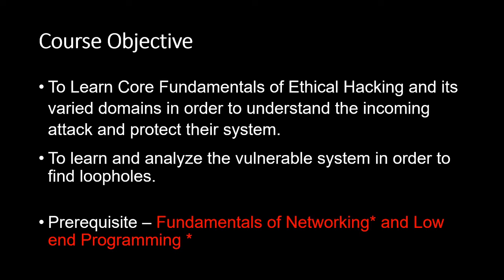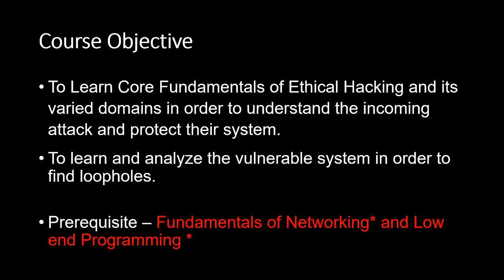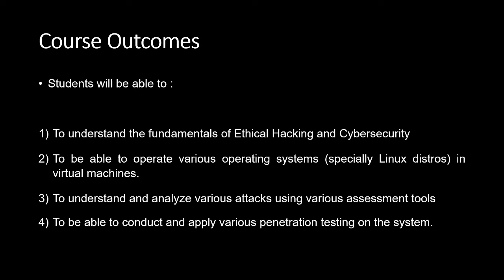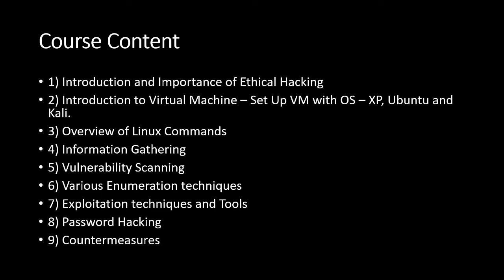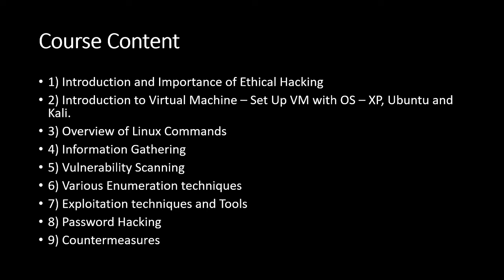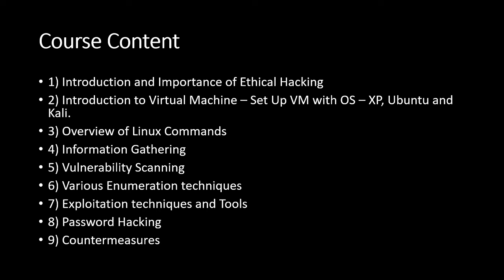Course Overview - Ethical Hacking from Scratch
In this video, we will tell you the brief introduction to our course, Course Objective, Course Outcome and Course Content.

Course Objective

•To Learn Core Fundamentals of Ethical Hacking and its varied domains in order to understand the incoming attack and protect their system.

•To learn and analyze the vulnerable system in order to find loopholes.

Course Outcome

•Students will be able to :

1)To understand the fundamentals of Ethical Hacking and Cybersecurity

2)To be able to operate various operating systems (specially Linux distros) in virtual machines.

3)To understand and analyze various attacks using various assessment tools

4)To be able to conduct and apply various penetration testing on the system.